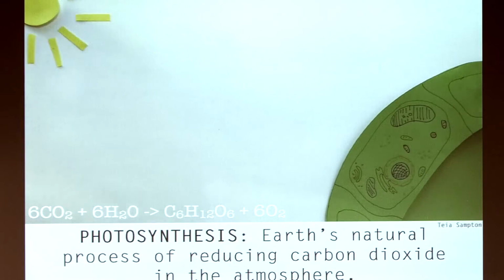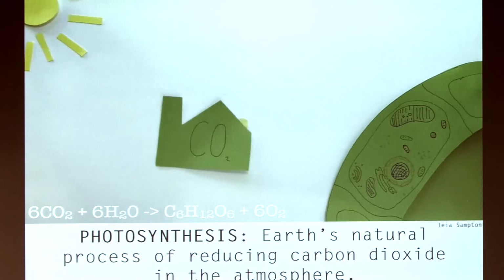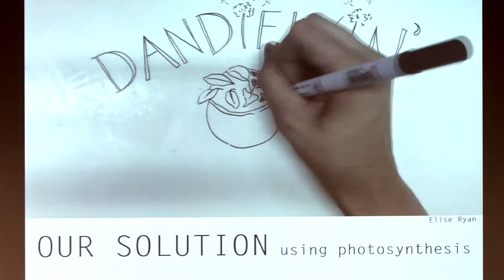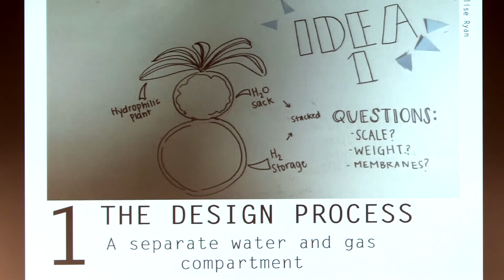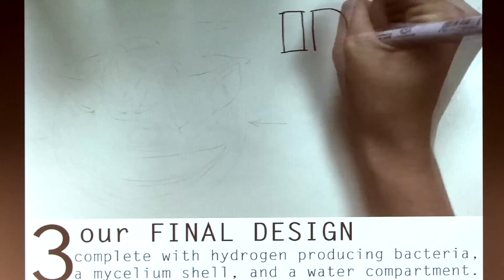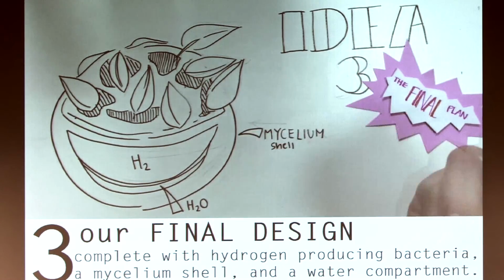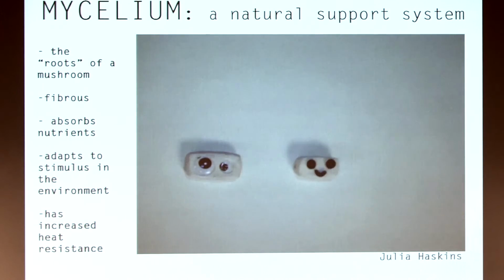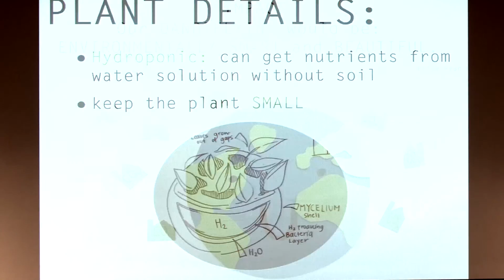SCI | ART NANOLAB SUMMER INSTITUTE - Final Presentation: DANDIFLYIN'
Imagine the “Impossible”.

Creativity is the fundamental source of innovation in any endeavor. Unfortunately, current educational models generally focus on the development analytical skills at the expense of creative thought. Sponsored by UCLA's Art|Sci Center, the Department of Design Media Arts (DMA) at UCLA and the California NanoSystems Institute (CNSI), the Sci|Art NanoLab Summer Institute is a highly competitive, 2-week summer program for high school juniors and seniors interested in collaborating with diverse and notable minds to challenge traditional, polarized perspectives of the arts and sciences.